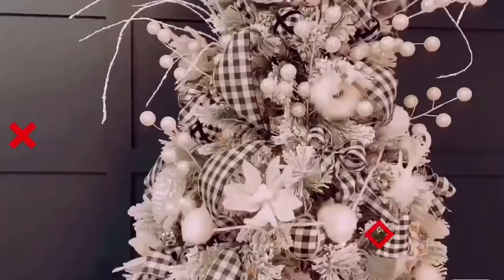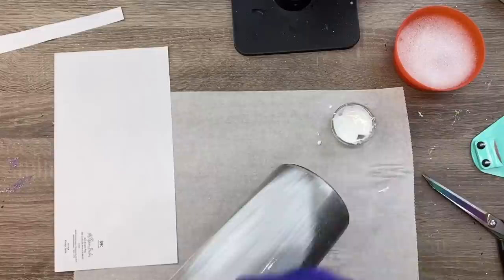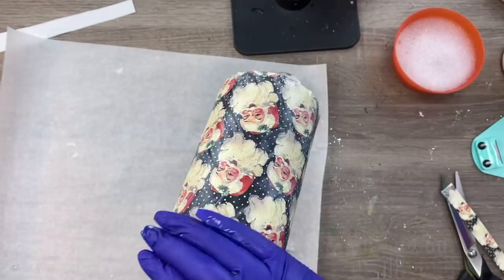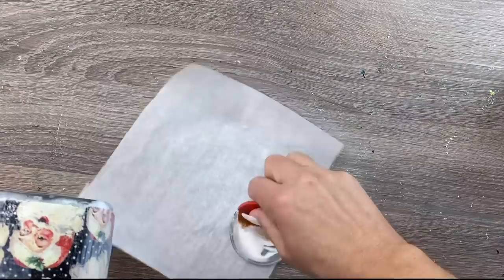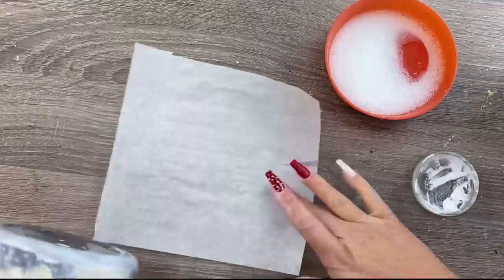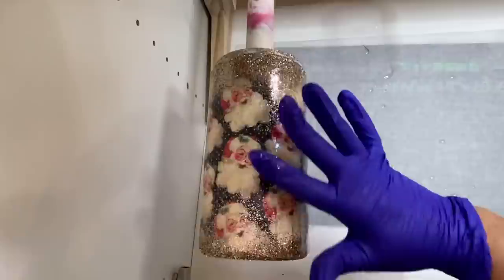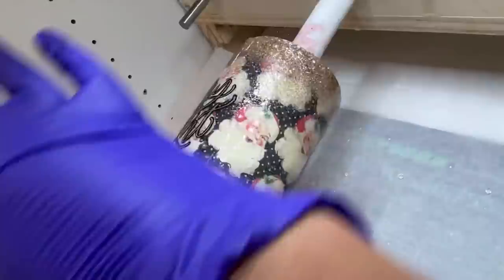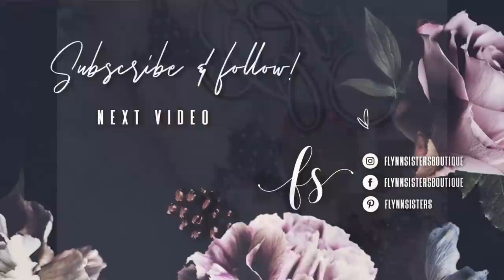Scrapbook Paper Tumbler Tutorial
EPOXY:
🖤 Fast Cure and Artist Cure Formula

Glitter: Dorothy (palette color that is not yet on the site but coming soon) and Gold Member

Mod Podge Brush
Mod Podge
Transfer Tape
Sanding Blocks
Sand Paper

Merry and Bright SVG

Misc Supplies: